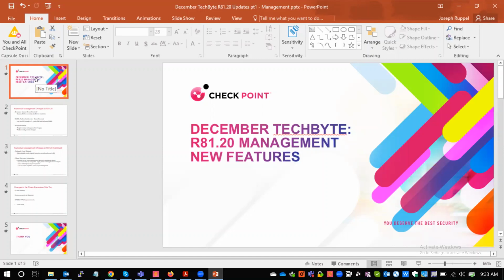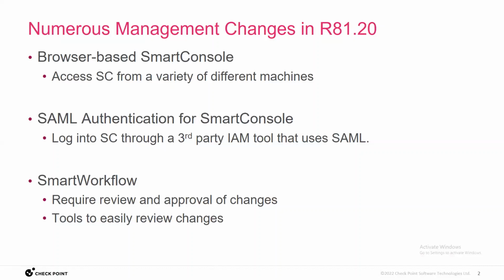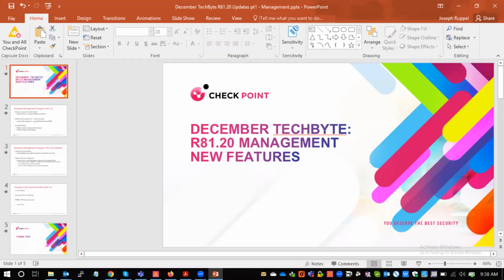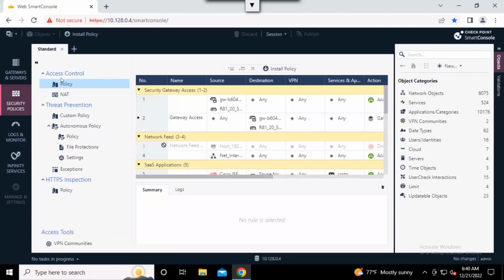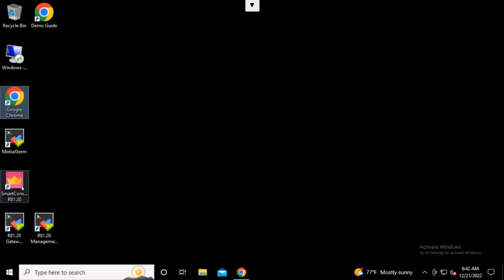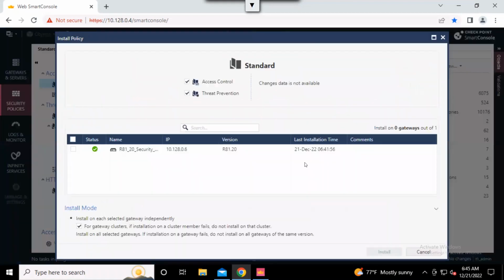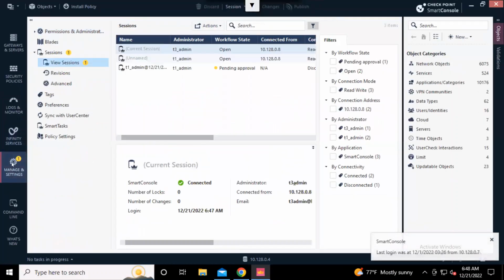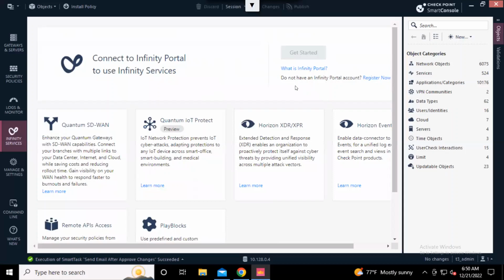Monthly Techbyte - R81.20 Management Updates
A preso and demo of some of the new features on the management side that come with R81.20, including:
1. Web SmartConsole
2. SAML integration
3. SmartWorkflow (change review)
4. Cloud Services Integration